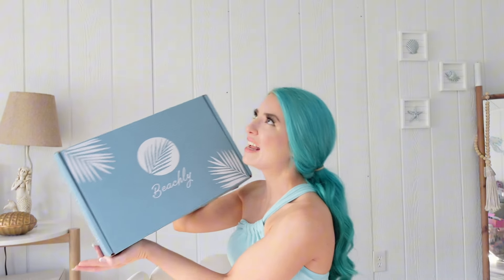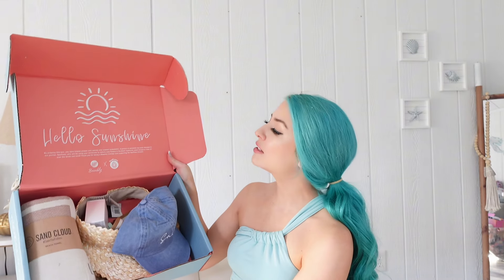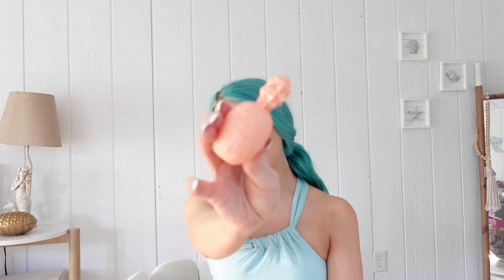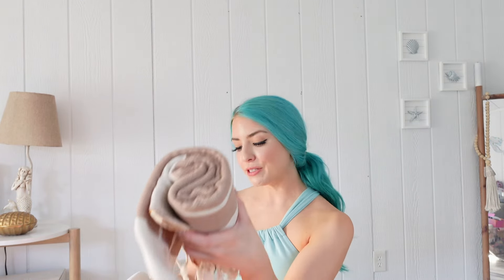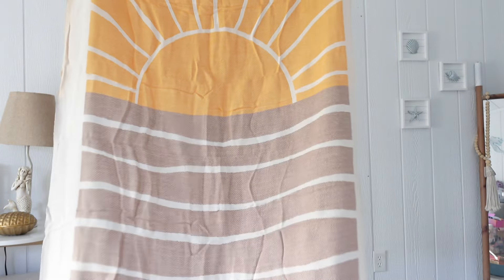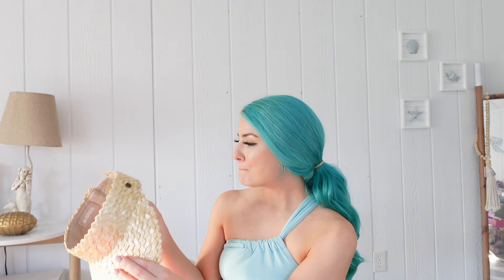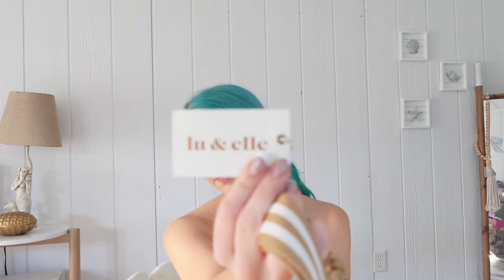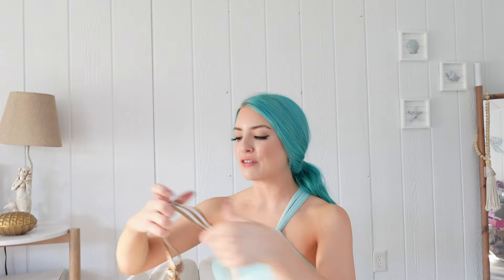BEACHLY UNBOXING SPRING 2024 | Unboxing the newest Beachly Box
SPRING 2024 BEACHLY UNBOXING | Beachly Spring 2024 | Newest Beachly Box | This month's box

ARCTIC FOX: xomerlissaAF FOR $ OFF!
Beachly: MELISSA30 for $30 off!